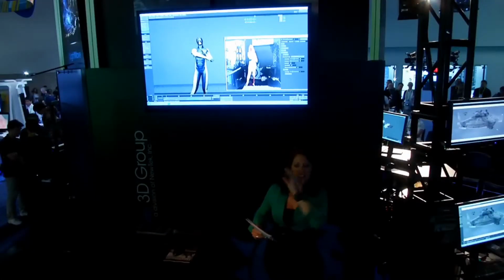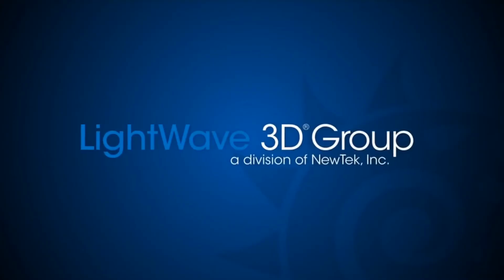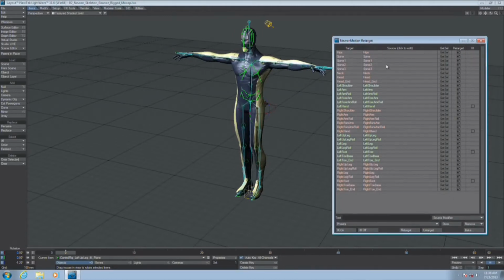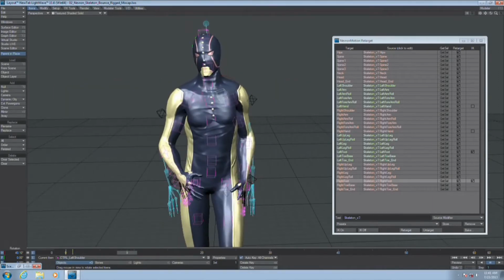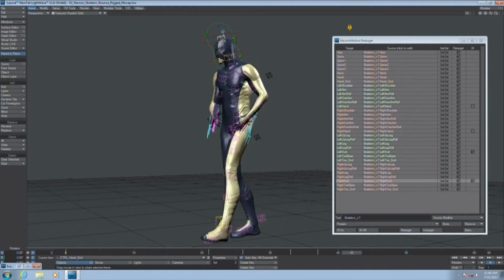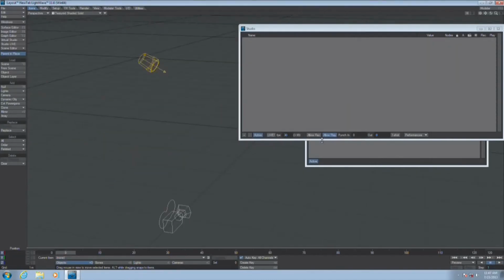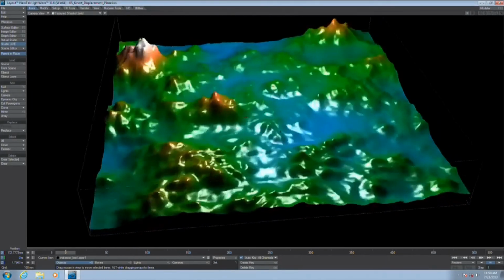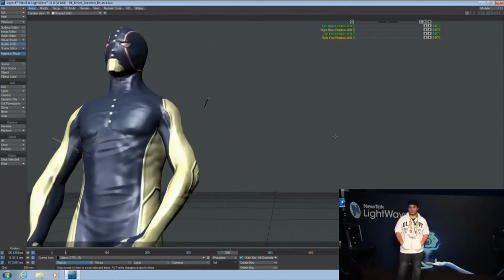Lightwave 3D 11.6 Siggraph 2013 Day 1 (part8) First NevronMotion Plugin presentation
Lino Grande et Dave Vrba présente NevronMotion Plugin pour lightwave 11.6 le nouveau system de motion tracking ou motion capture utilisant la Kinect de microsoft pour Lightwave. Cette outils permet de récupérer les divers format de fichier de motion capture comme le FX ou BVH et d'adapter le skeleton et la motion à tout type de personnage, ainsi que modifier les mouvement originaux de certains bones sans perdre le reste de la capture de façon très simple et intuitive. La capture live Kinect est aussi très puissant et enregistrer rapidement ses captures pour les assigner à des personnages même disproportionnés. Cela permet aussi de jouer avec des displacements maps en tant réel en utilisant la capture video kinect sur les deux mains.